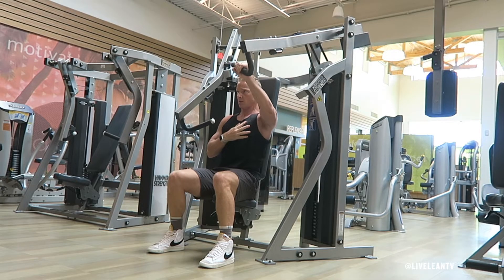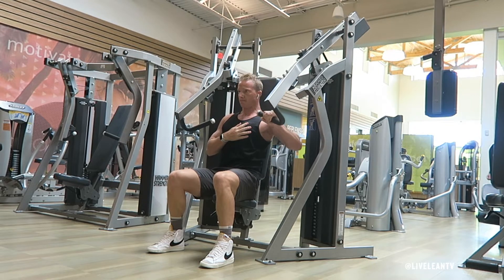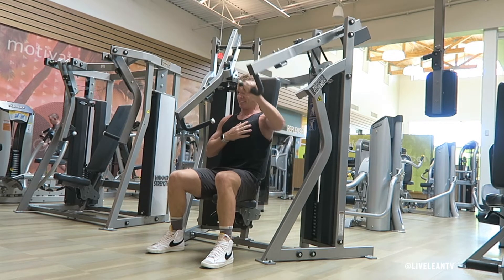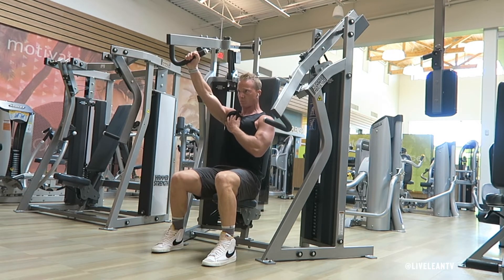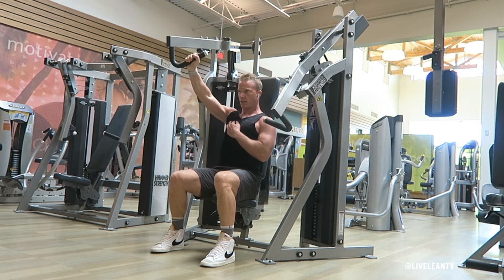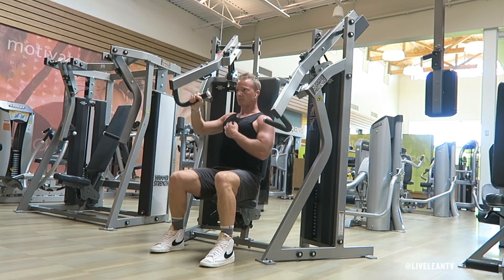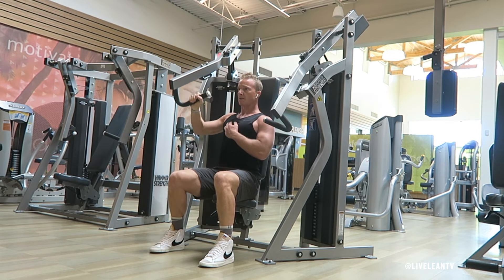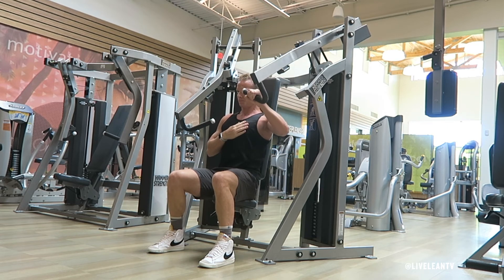How To Do A SINGLE ARM INCLINE MACHINE CHEST PRESS | Exercise Demonstration Video and Guide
The Single Arm Incline Machine Chest Press is an exercise that targets the chest. I like to train each arm independently when activating the muscles during my warm up, as well as when I’m really focusing on creating a strong contraction on each side of my chest. To get started:
1. Sit down on the incline chest press machine seat, then grab one handle with a palm facing out grip. I like to place my free hand on the working side of the chest to feel the muscle working. This helps me create a solid mind to muscle connection.
2. Contract your chest by pushing your hand against the handle and extending your arm up.
3. Under control, slowly lower the weight by bending your elbow, without allowing the weight to rest.
4. Repeat all the reps on one arm, then switch sides and repeat.